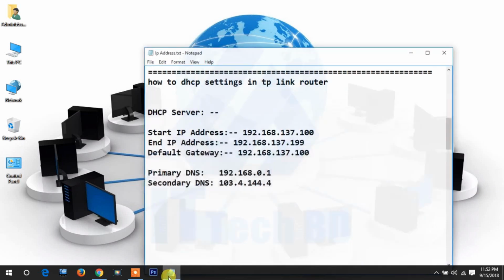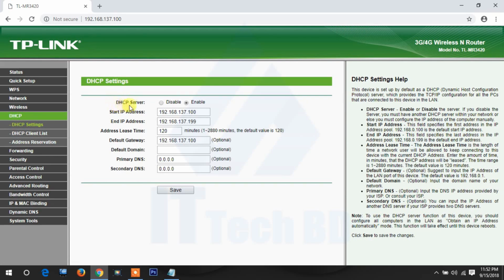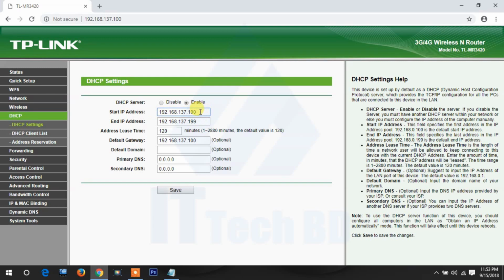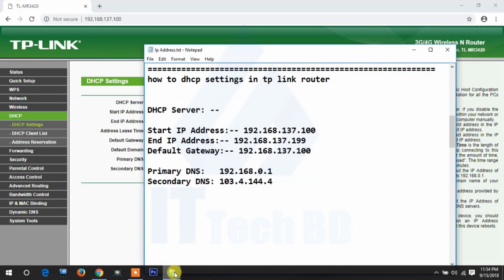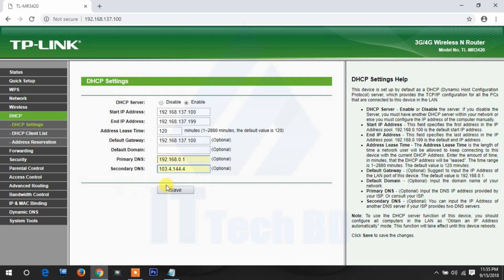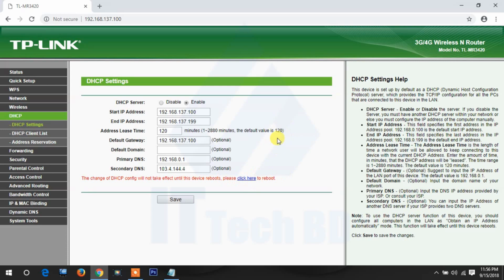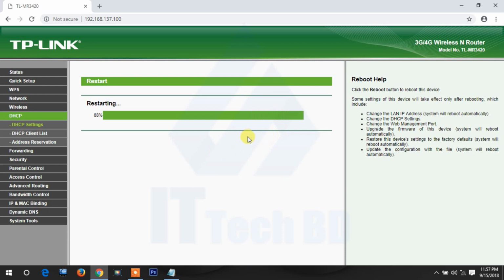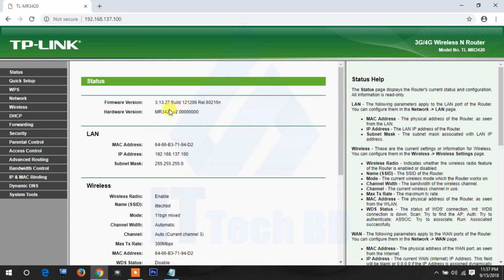How to configure Router TP Link using DHCP address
In This Video I Will Show you How to configure Router TP Link using DHCP address